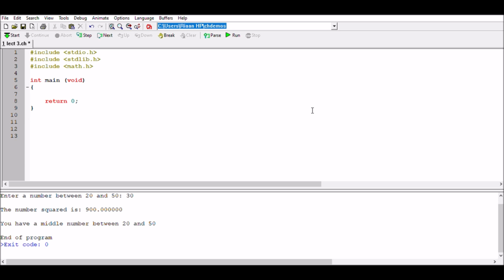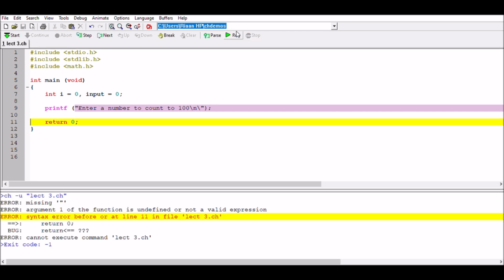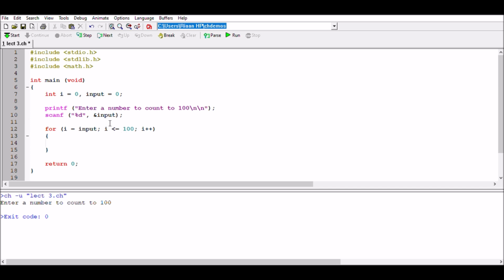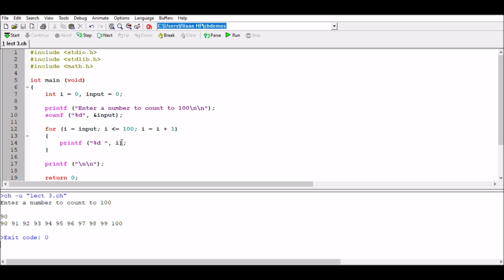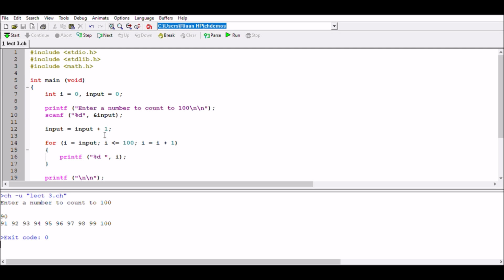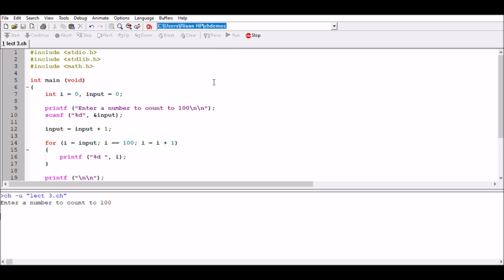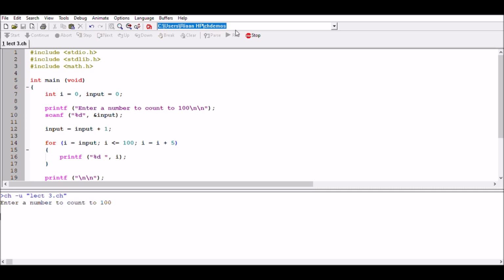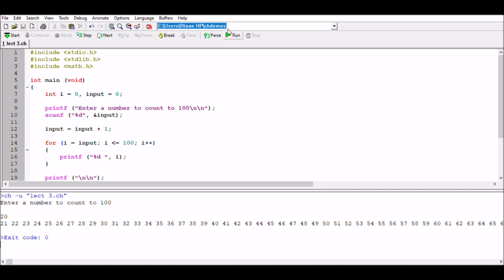5. FOR loop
FOR loop

These videos are a crash course to explain the very basics of programming in Ch. Note these videos are not complete, and might need additional notes. Some points are repeated, and elaborated, to assist people that might have never been exposed to programming before. Some points might be obvious, but is not always implemented. I have tried to explain things with errors, so that people can observe common errors made. Further tutorials and study groups might be needed between viewers. Note that there is no additional support and help available from the authors for these videos. These videos have the pure intention to give the viewer an overview of the essential content required for programming in Ch, to get started, and expand on programming engineering and science problems. Ch is available for an evaluation version